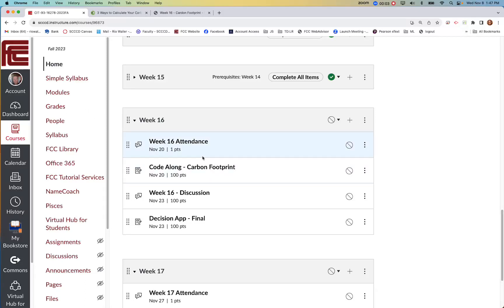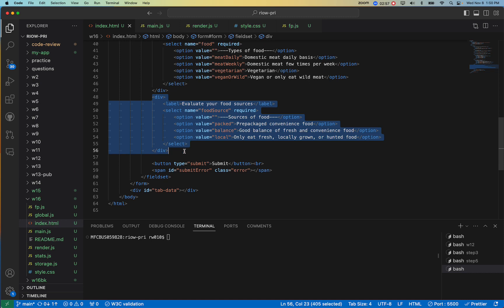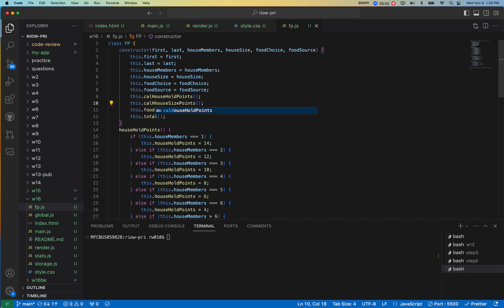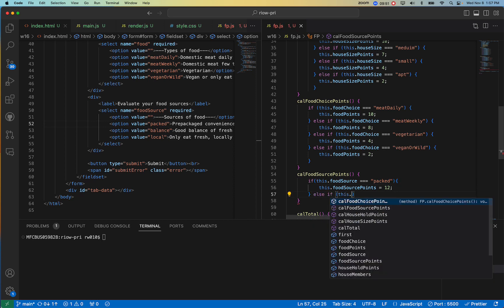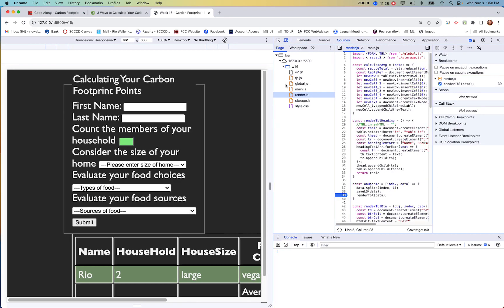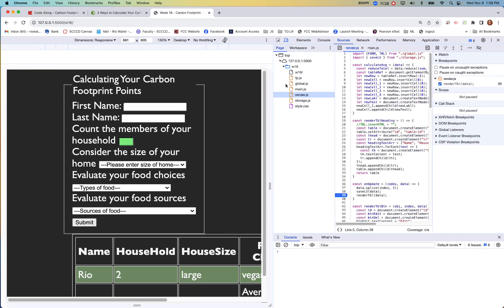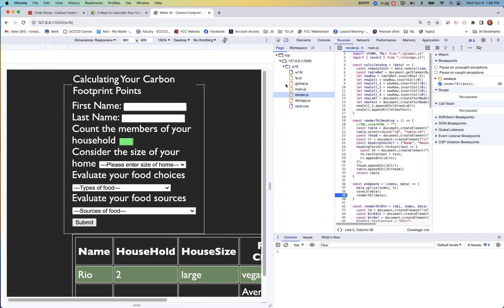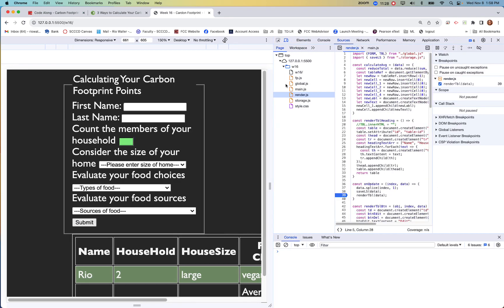CIT93FA23 - w16 Food Sources coding solution